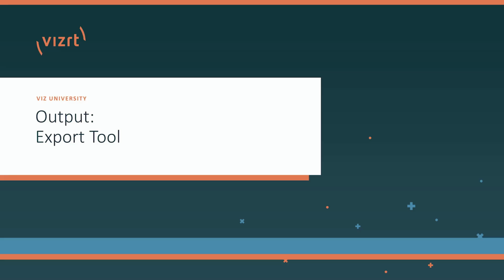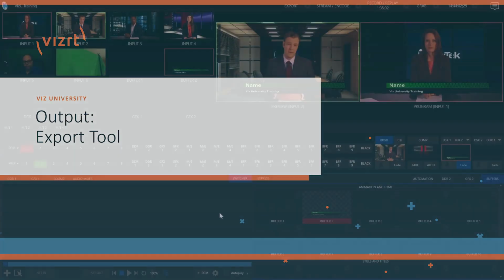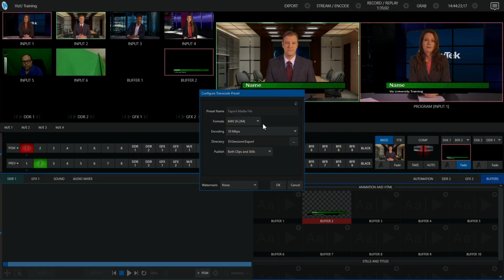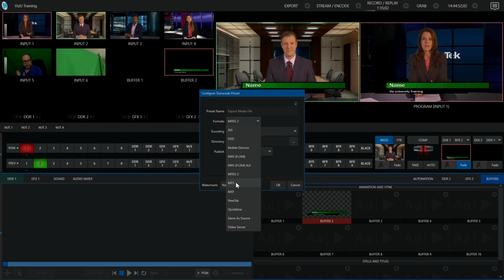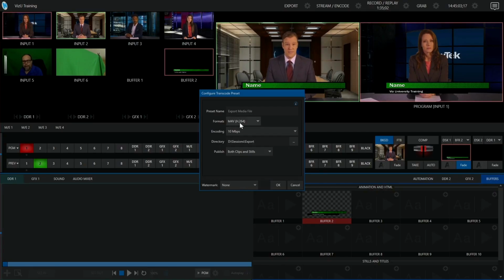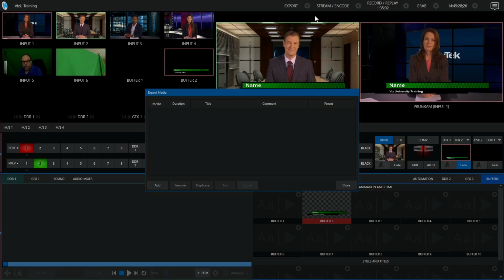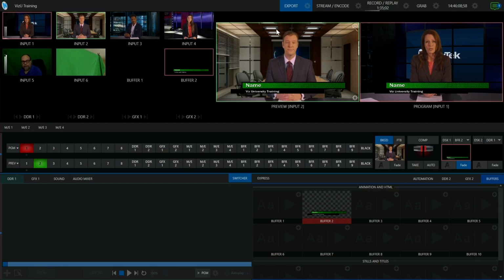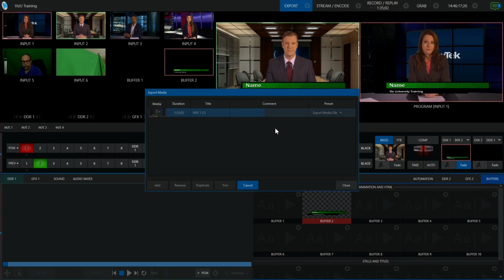Using the Export tool to create other video formats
This video provides a step-by-step guide on using the TriCaster Export Tool to convert recorded files into various formats. Learn how to customize export profiles, select output directories, and efficiently batch process multiple recordings for use in other applications.